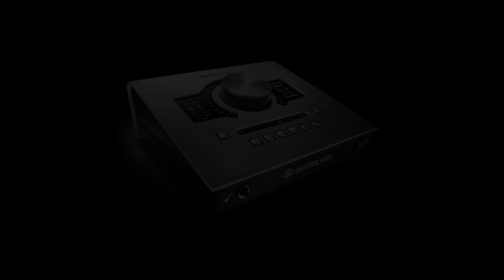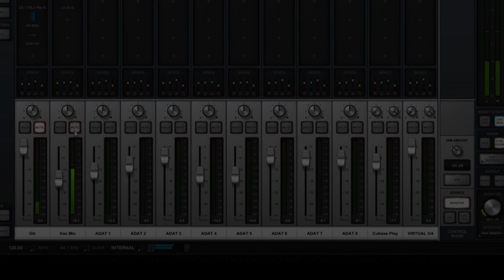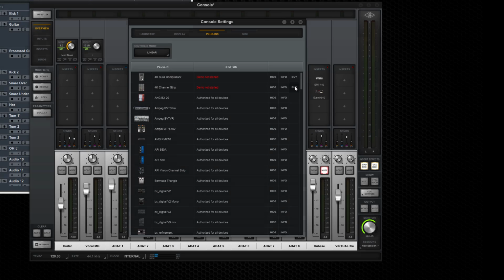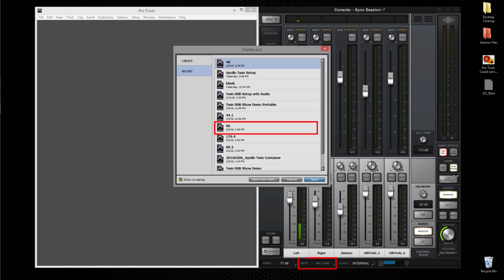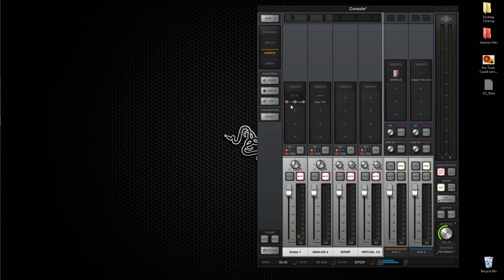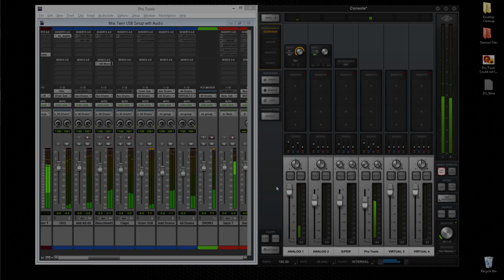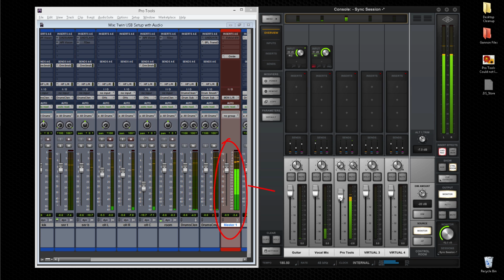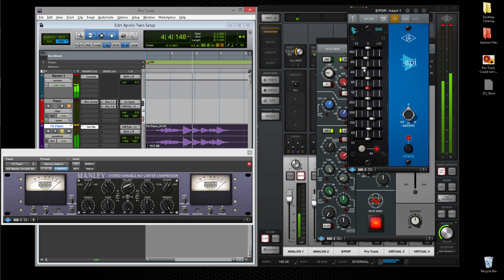Using Apollo Twin USB with Avid Pro Tools (Full Version)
Here’s everything you need to get going with Apollo Twin USB and Avid Pro Tools on a Windows computer. Set up the playback engine, configure I/O, learn the Apollo Console, low latency monitoring, headphones and more.